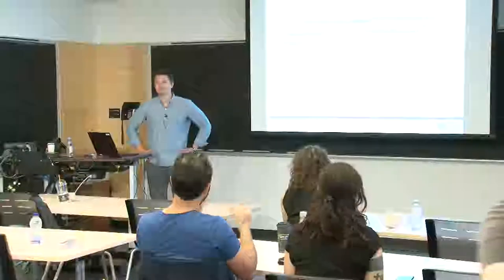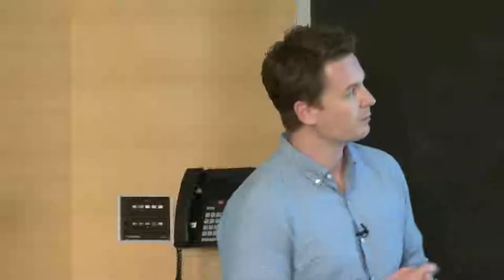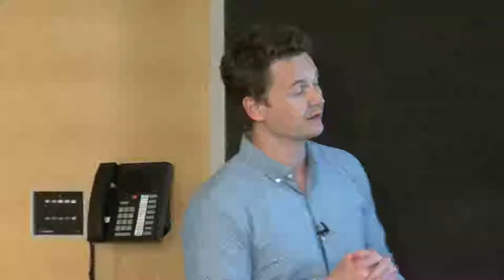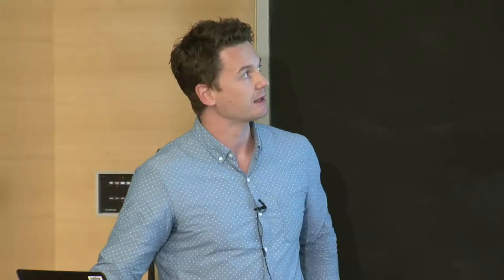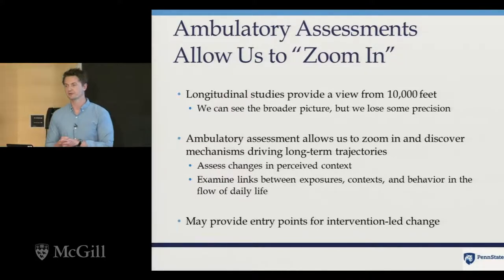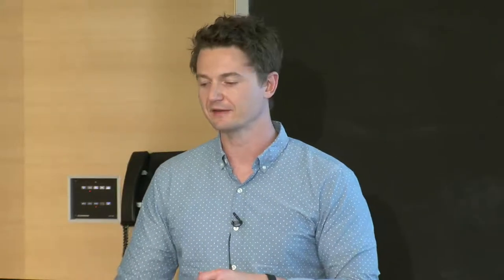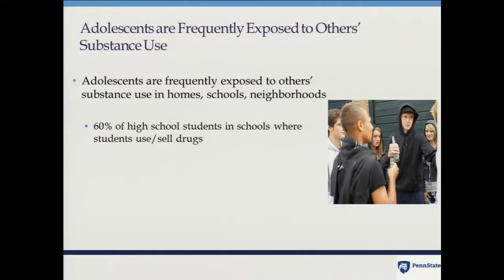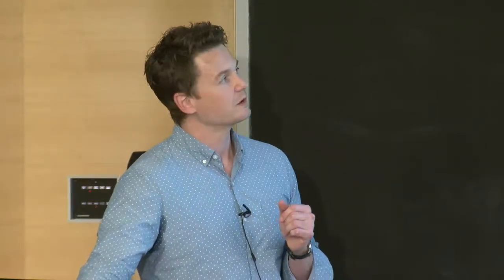Experiential Sampling (Michael Russell), 2018 FPR-McGill Social & Cultural Neuroscience Workshop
"Ambulatory Assessment and its Applications in Adolescent and Young-Adult Substance Use Research," Michael Russell, PhD, Department of Biobehavioral Health, Pennsylvania State University.

The FPR-McGill workshop, which took place on 13–17 Aug 2018,  provided an overview of core topics and recent developments in social and cultural neuroscience research in order to promote cross-disciplinary collaboration in global mental health.